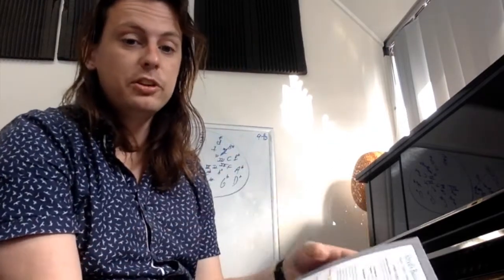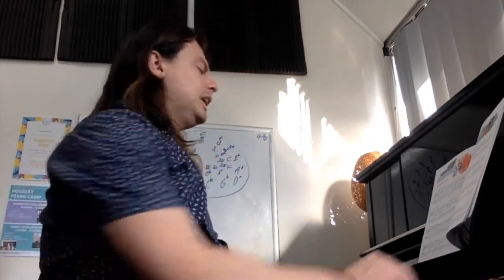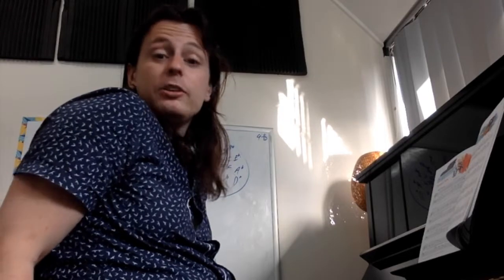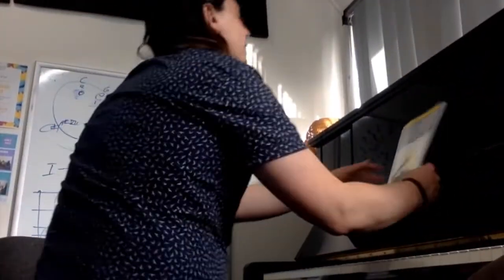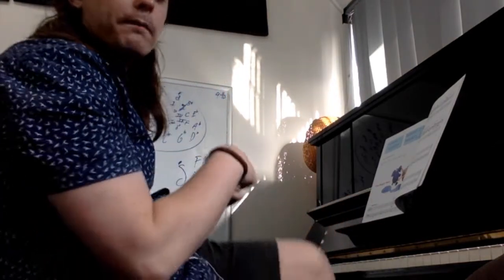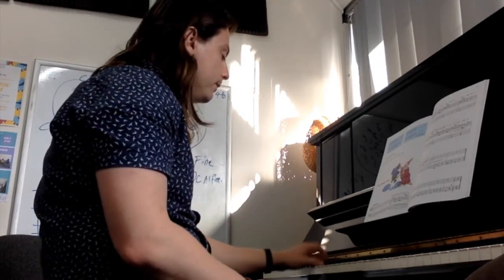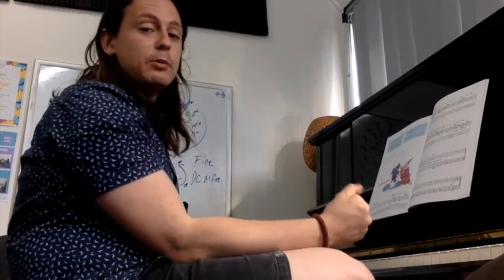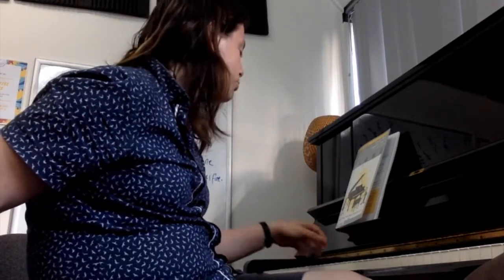Dynamics, Articulation and Phrasing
Before watching, please note that the audio suddenly peaks between 4:55-5:10, as a result from moving the camera interface.

In this piano tutorial, our senior teacher Jaidyn will be discussing dynamics, articulation and phrasing in the pieces 'Concert Time' and 'Merlin the Wizard', taken from Alfred's Basic Piano Library: Lesson Book Complete 1 (1A).